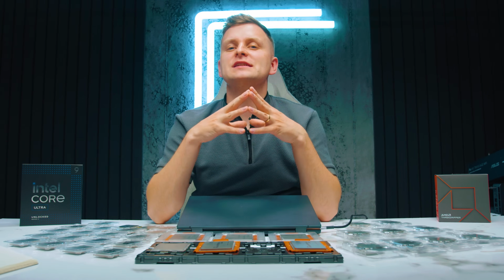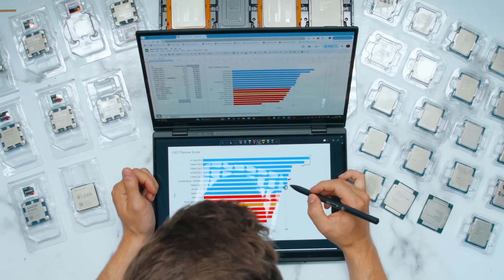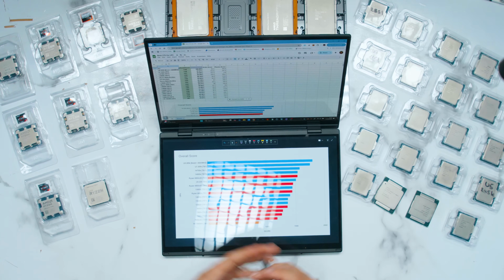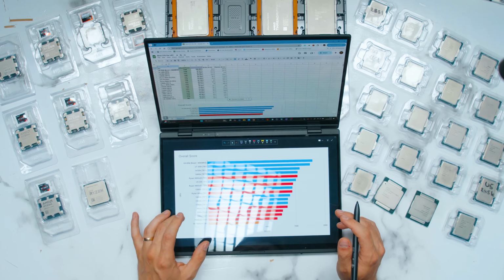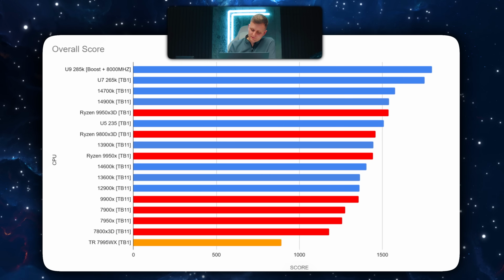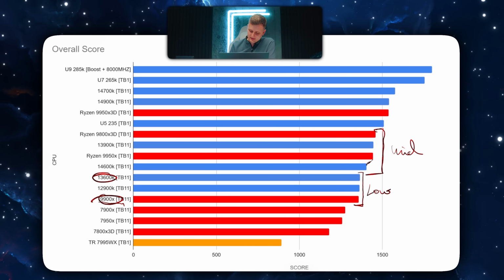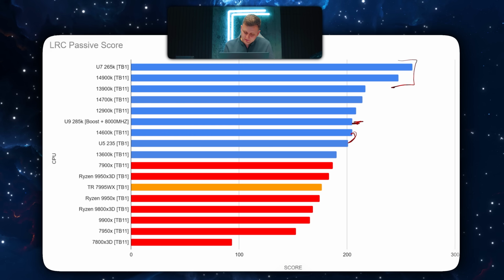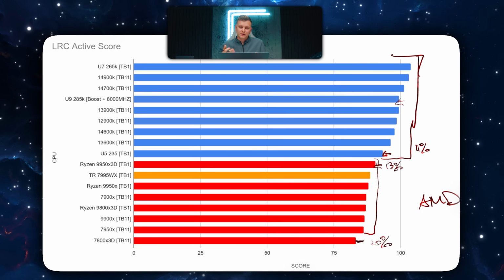BEST CPU for Adobe Lightroom Classic - DON'T MAKE THIS MISTAKE! [ULTIMATE guide]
✅  Best RAM for Lightroom Classic:
Ryzen 7000
Ryzen 9000
Intel 13/14th gen
Intel Core Ultra 200

TR 7995wx
TR 7980x

✅  Testbench setup for Threadripper:
➡️ CPU: above
➡️ THERMAL PASTE [Thermal Grizzly]

🟦 Intel 12, 13, 14th Gen testbench:
RAM [ @5600MT/s]
Cooler Fans
Project Drive

🟦  Intel Ultra 200s testbench:
Project Drive
PSU: Phanteks 1000W 80+ Gold

🟥 Ryzen 7000/9000 Testbench:
RAM [@5600MT/s]
Cooler Fans
Project Drive [Samsung 980 Pro 2TB]

GEAR USED IN THIS VIDEO:

AUDIO:
-The Recorder + Mic I Use
-Boom Mic I Use

0:00 Intro
1:45 Household items
2:15 Biggest Confusion: LRC vs LR
3:40 EXPLAINED: Active Score
4:12 EXPLAINED: Passive Score
4:44 Overall Score - Which is beest?
7:16 Passive Score - Intel vs AMD?
8:30 Active Score - AMD vs Intel?
9:33 Lightroom Classic vs Photoshop
10:00 When Threadripper makes sense?
10:40 What about GPU?
11:36 Which software next?